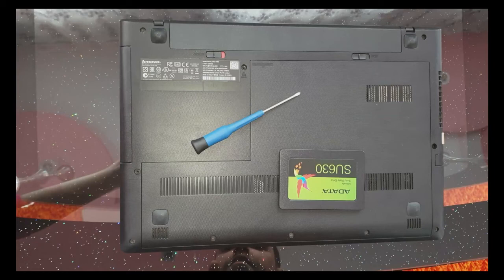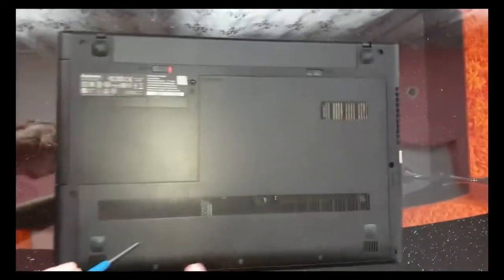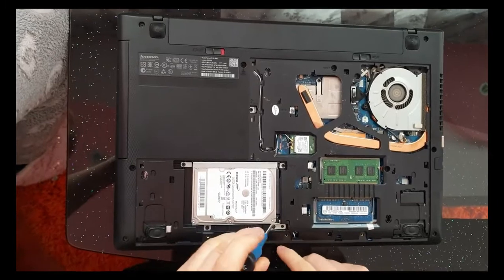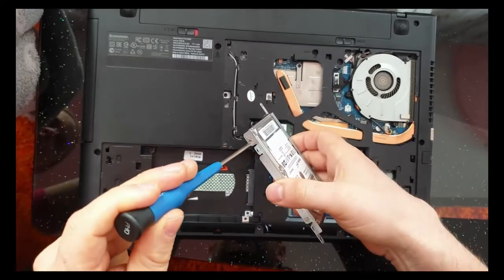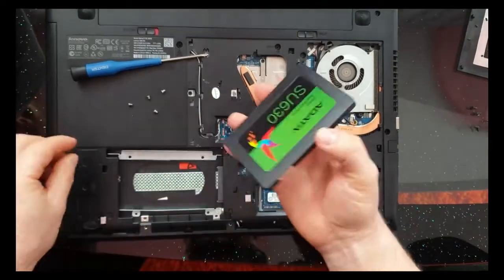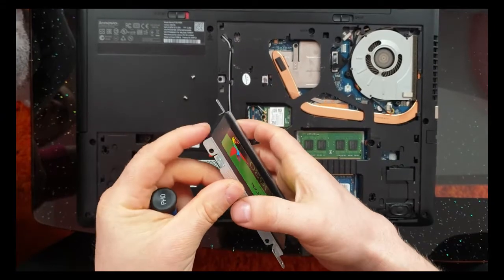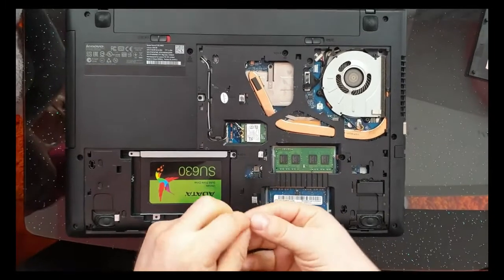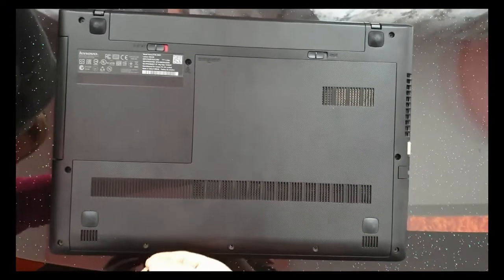How to change HDD from laptop with an SSD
How to change HDD frome a laptop with an SSD